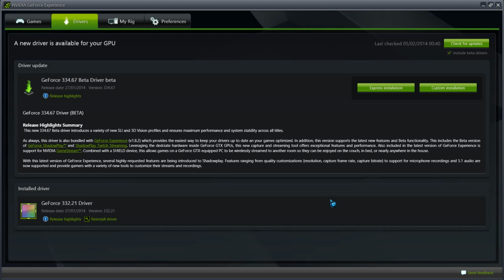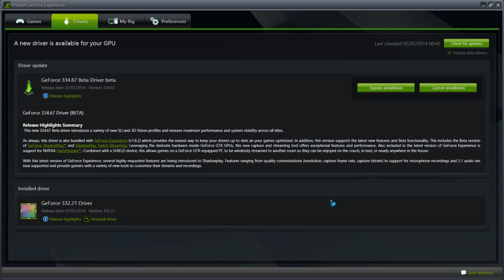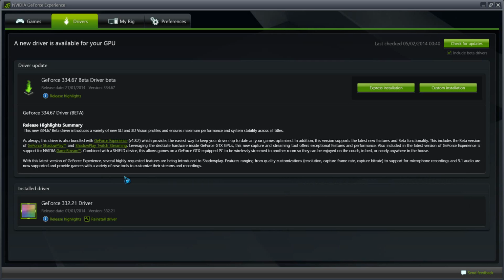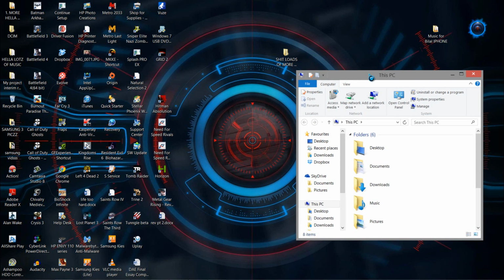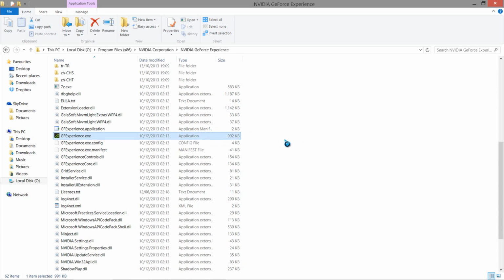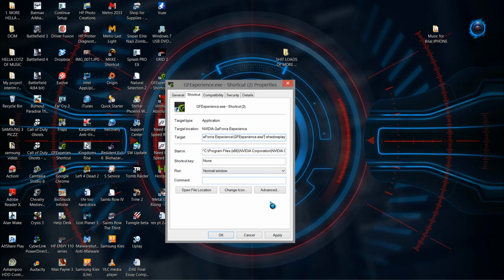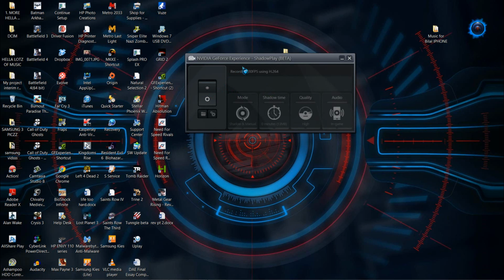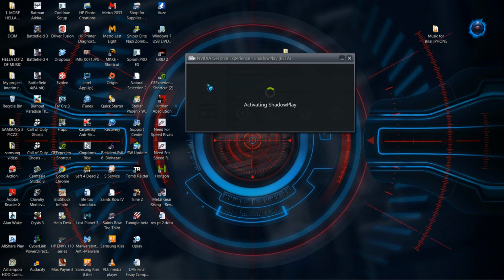How to use Nvidia Geforce ShadowPlay on Laptops Graphics Cards!! 2014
In this tutorial i will show you all on how to get this to work on your laptops.
Follow the simple steps in the video and you should have it working on yours in no time.
Goodluck..